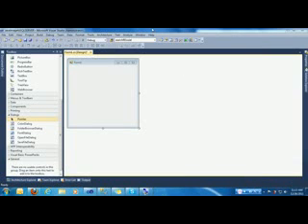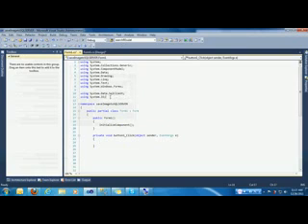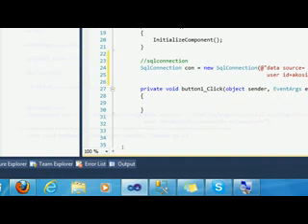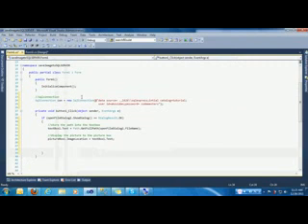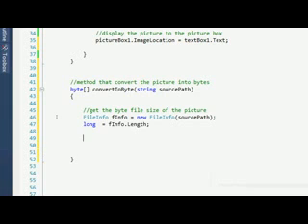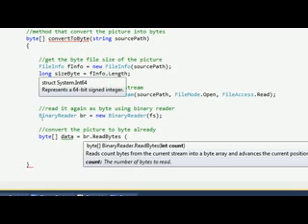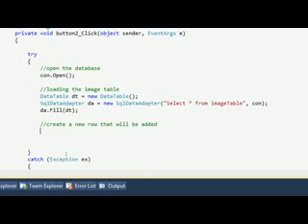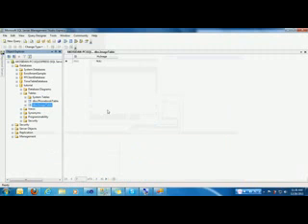Save Image to SQL SERVER using c# avi YouTube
Save Image to SQL SERVER using c#